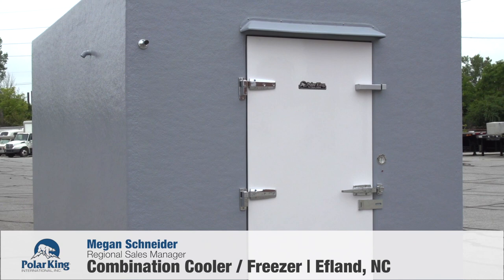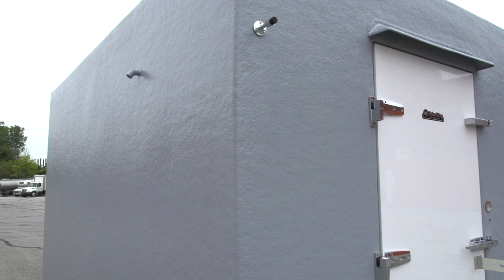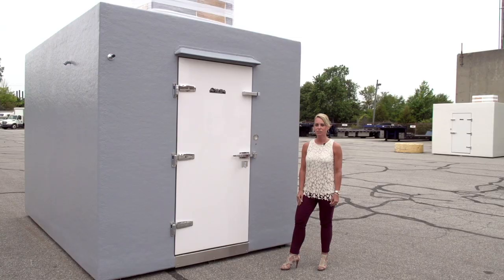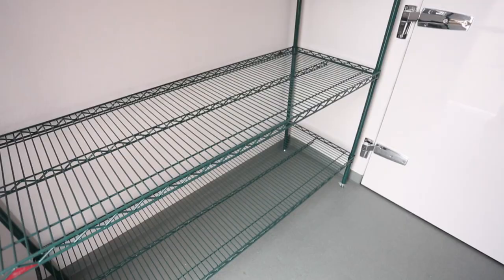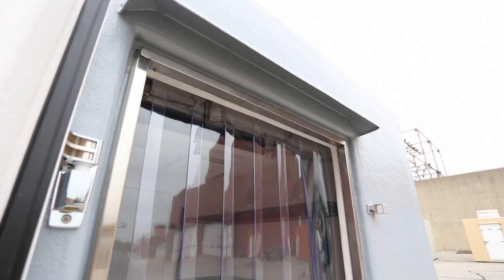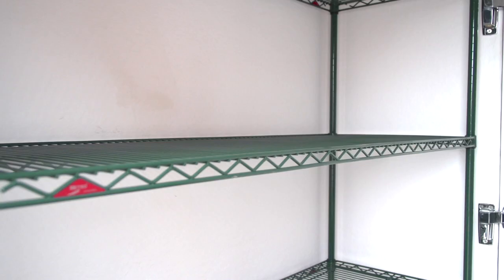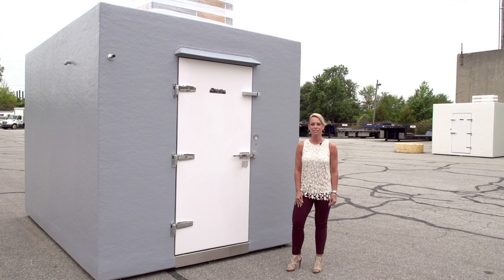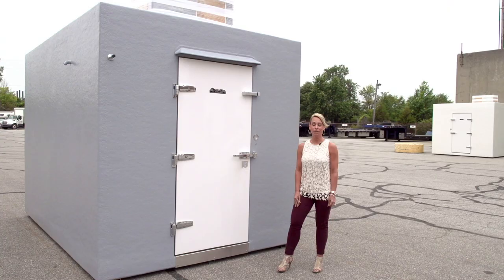Polar King | Outdoor Walk In Cooler Freezer Combo | Efland, NC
Custom built 7' x 11' outdoor walk in cooler freezer combo unit for a customer in Efland, North Carolina. One of the stand out features of this unit is the center mount evaporator coil. This center mount coil allows the customer to utilize more space in the unit.

In early 1982, Polar King began operations by  constructing and shipping walk-ins from a modest 12,000 sq/ft. facility  in New Haven, Indiana. As the demand for outdoor fiberglass coolers and  freezers continued to grow, production was moved to our current  100,000 sq/ft. facility located in Fort Wayne, Indiana. For nearly  30 years, Polar King has provided thousands to single unit operators,  chain restaurants, schools, health care facilities, government agencies  and many other industries requiring dependable outdoor walk-in  refrigeration.